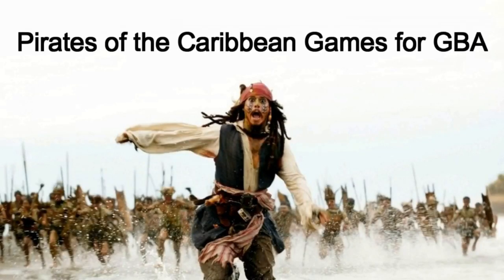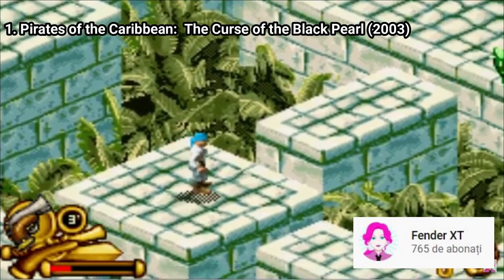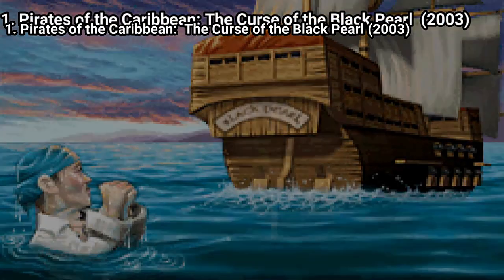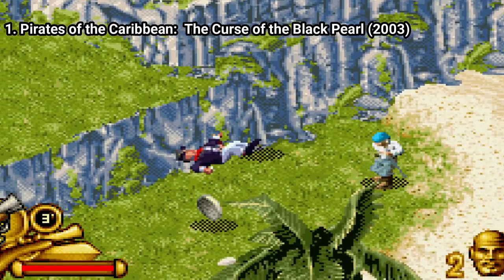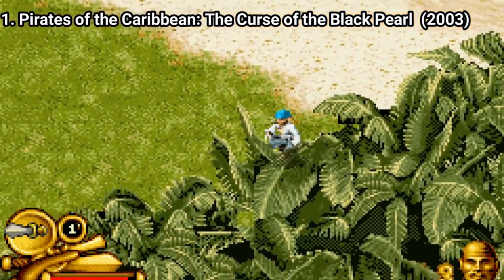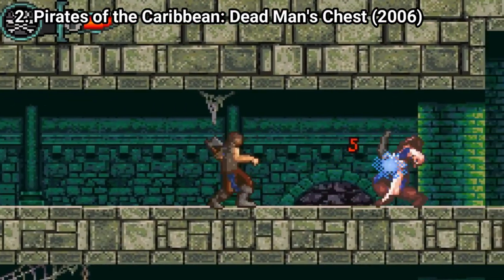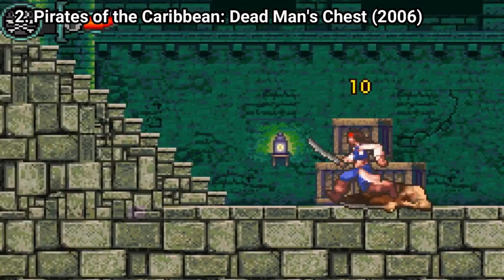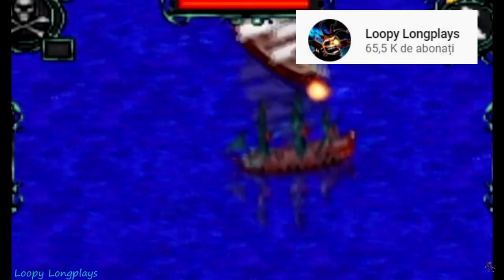All Pirates of the Caribbean Games for GBA Review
Here is a list of all Pirates of the Caribbean Games for the GBA:
1. Pirates of the Caribbean - The Curse of the Black (2003)
2. Pirates of The Caribbean Dead Man’s Chest (2006)